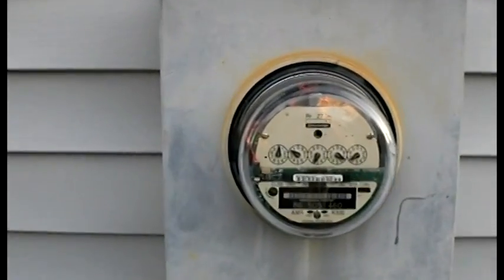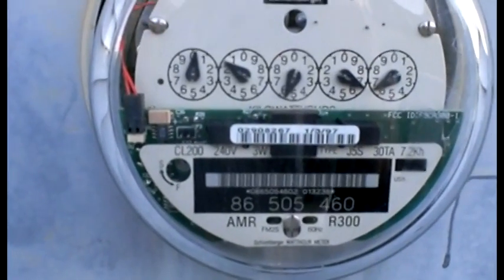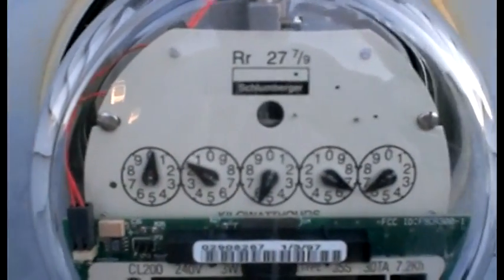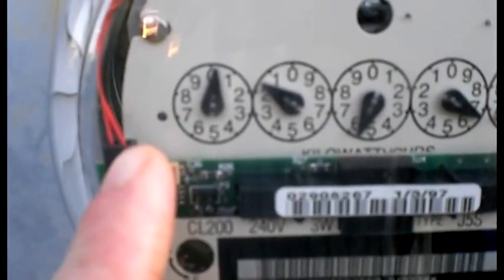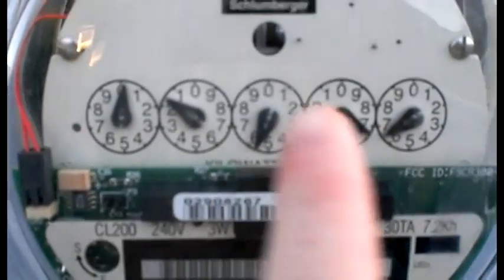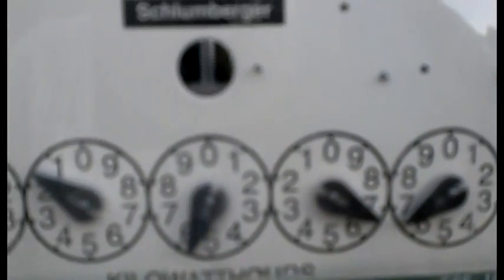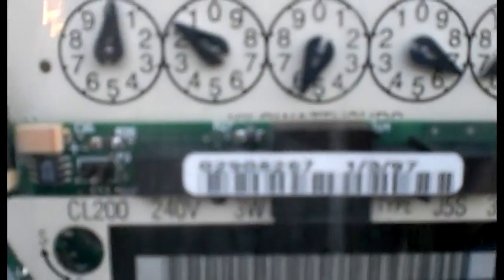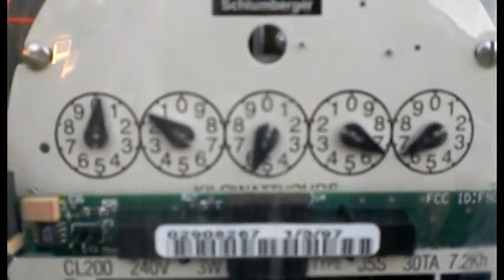How to read your electric meter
A brief tutorial on how to read your electric meter.  You can read your own meter to log your usage or to double check your utilities reading.